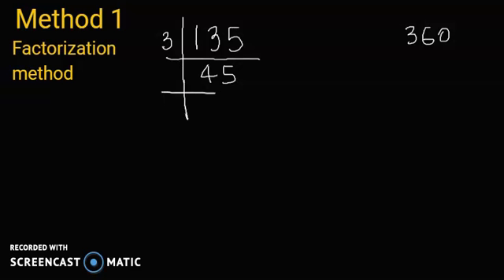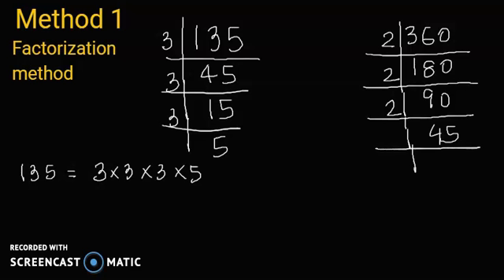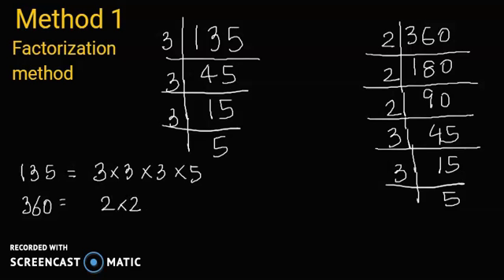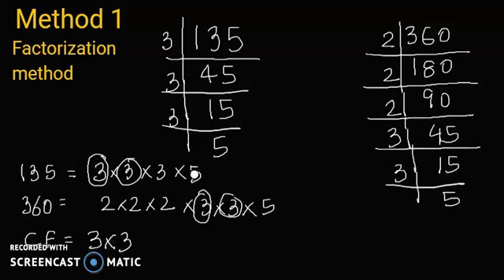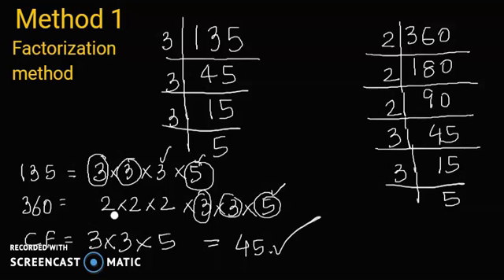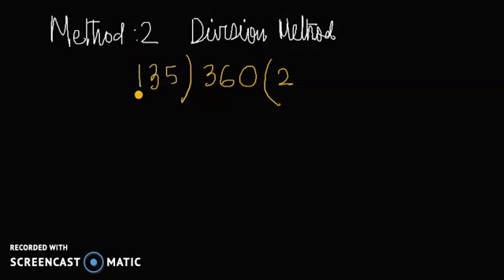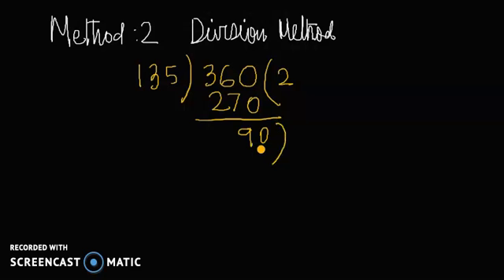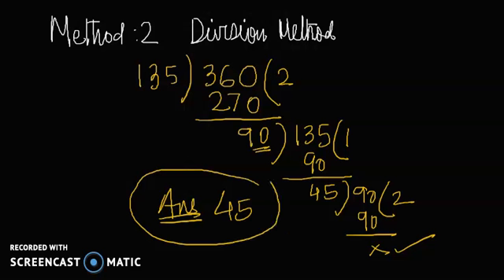How to find HCF | Factorisation method | Division method | Amits Math class